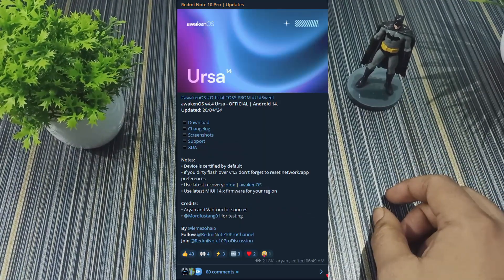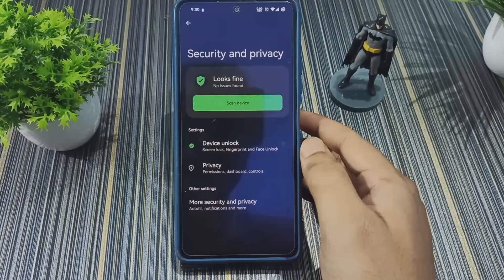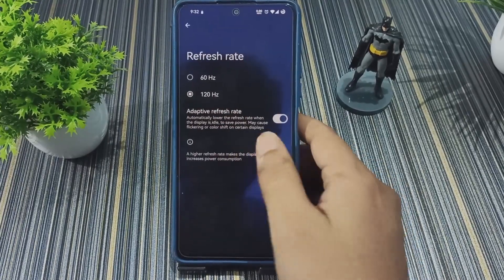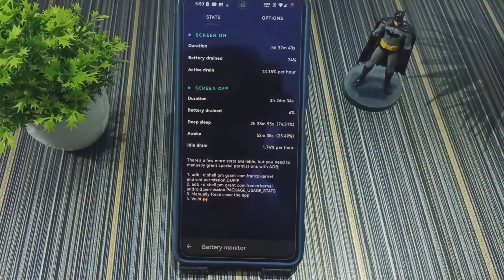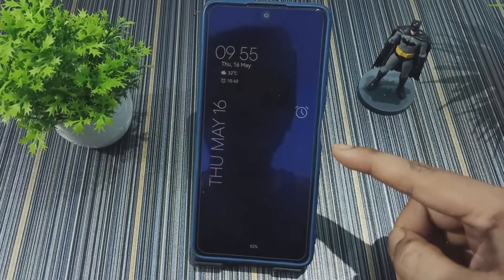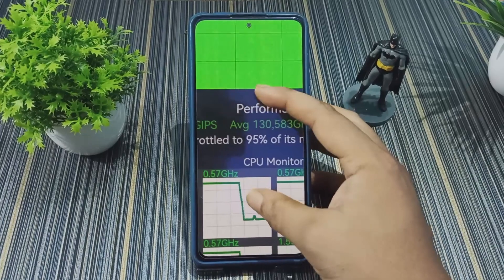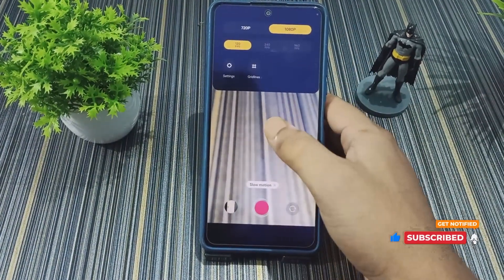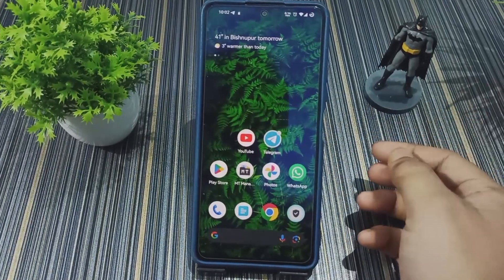Awaken OS 4.4 OFFICIAL for Redmi Note 10 Pro & Pro Max [] 9 hours Screen On Time 🔋💯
Hello guys, what is up. Today in this video I have reviewed the Awaken OS version 4.4 on my Redmi Note 10 Pro and this ROM is very stable ROM, the animations are smooth and the battery backup is just amazing we get 9 hours of Screen On Time on normal usage. If you want a nice android 14 experience on your Redmi Note 10 Pro or Pro Max, then just go ahead and install this ROM.

The installation is very easy.
1. Unlock Bootloader & Install Custom Recovery (For this ROM use Orange Fox-EROFS Compression build)
2. Flash this Recovery
3. Flash the Firmware & then ROM zip -

About & Info\____________________________________________________________
awakenOS v4.4 Ursa - OFFICIAL | Android 14.
Updated: 20/04/'24

Notes:
• Device is certified by default
• if you dirty flash over v4.3 don't forget to reset network/app preferences
• Use latest MIUI 14.x firmware for your region
firmware link

Credits:
• Aryan and Vantom for sources
• @Mordfustang01 for testing

By @lemezohaib
Follow @RedmiNote10ProChannel
Join @RedmiNote10ProDiscussion

Tags
Awaken OS 4.4 OFFICIAL for Redmi Note 10 Pro & Pro Max